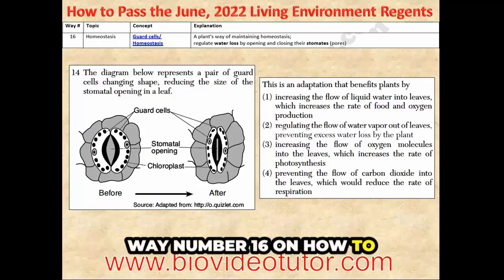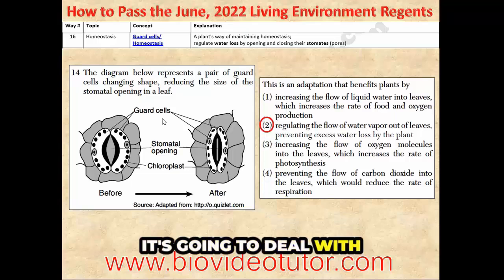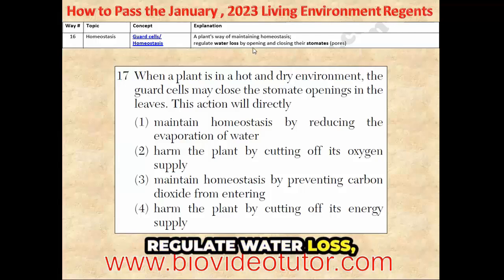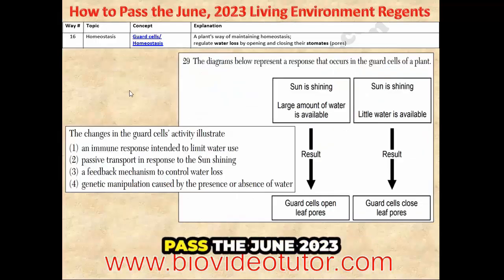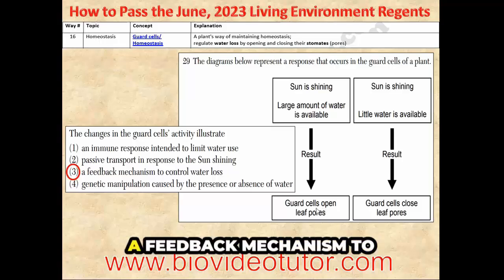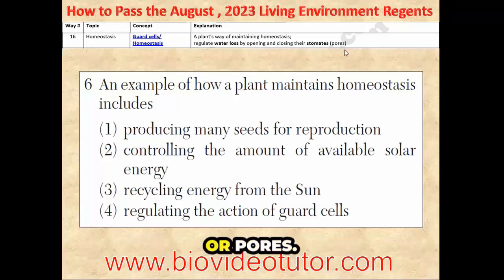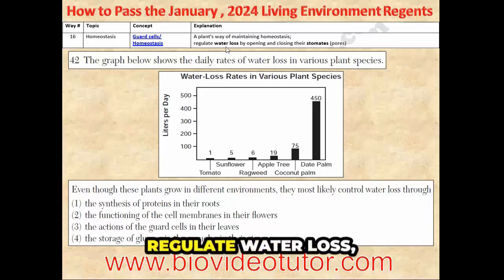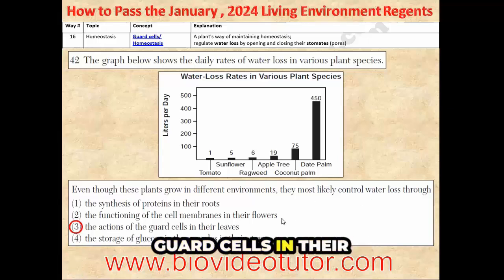How to Pass the Living Environment Regents Way 16 2022 2024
50 Ways to Pass the Living Environment has ARRIVED!

50 brief, informative videos covering some of the most commonly asked concepts so you can pass!

Complete with 61 actual Living Environment Regents Exam multiple choice and short answer questions following most videos!